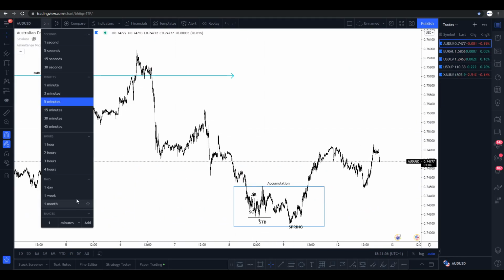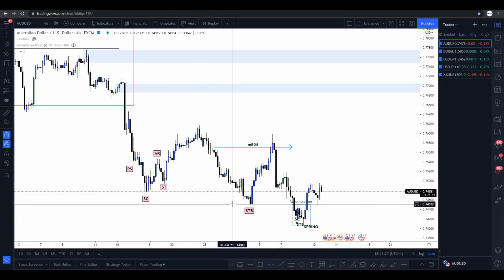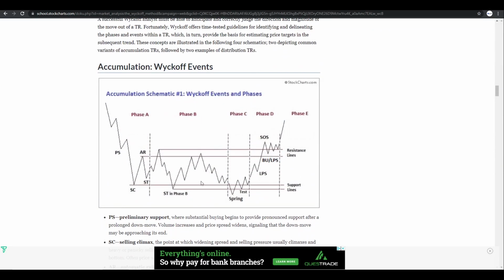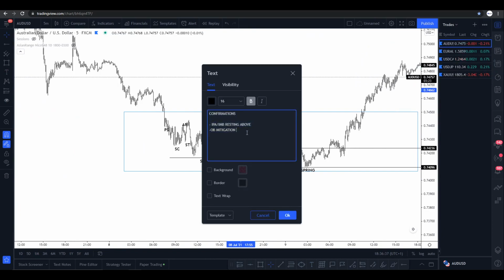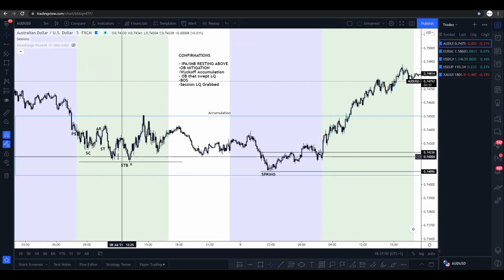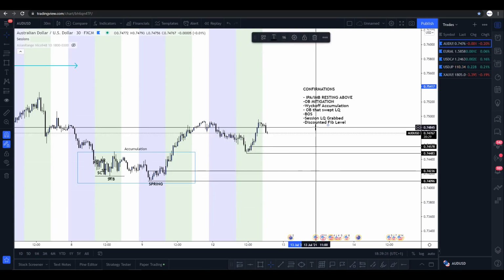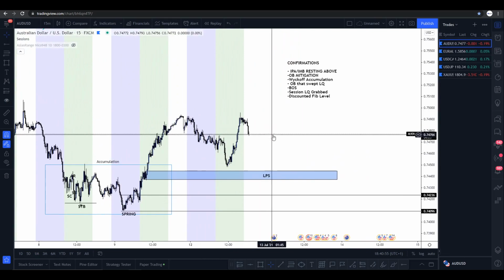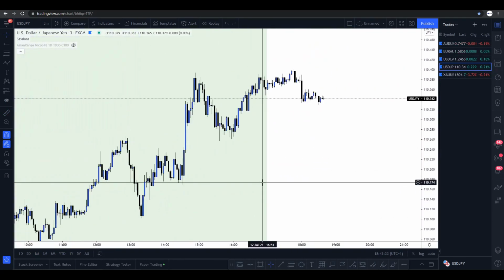6 AUDUSD 2021 07 12